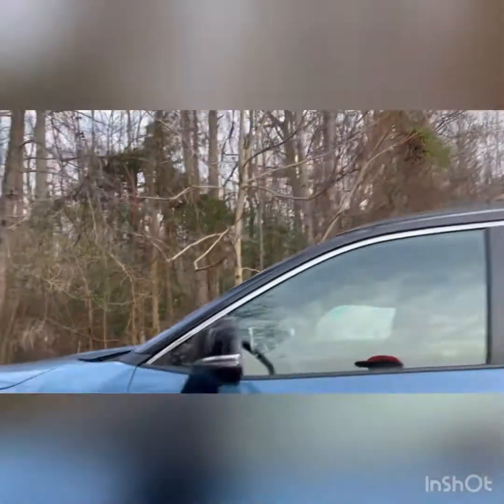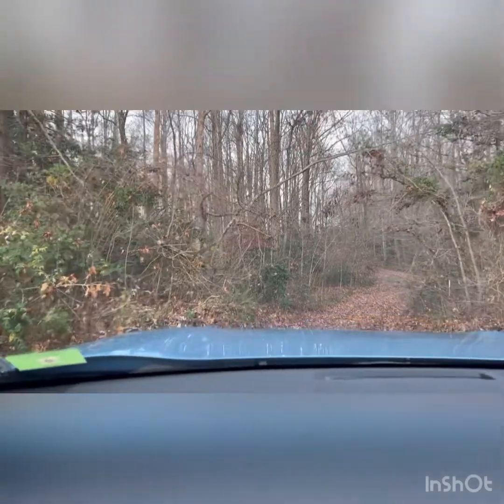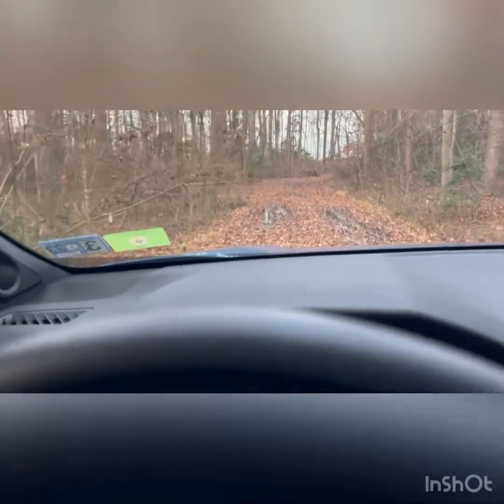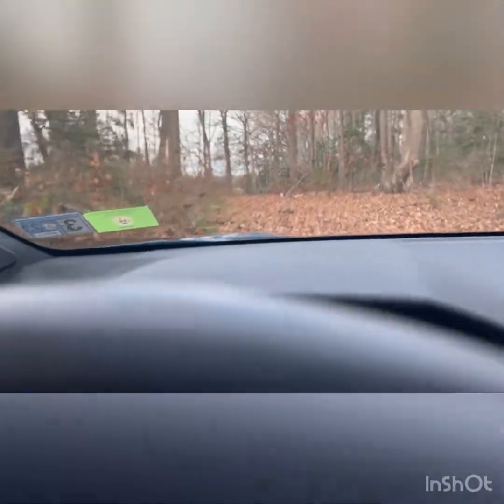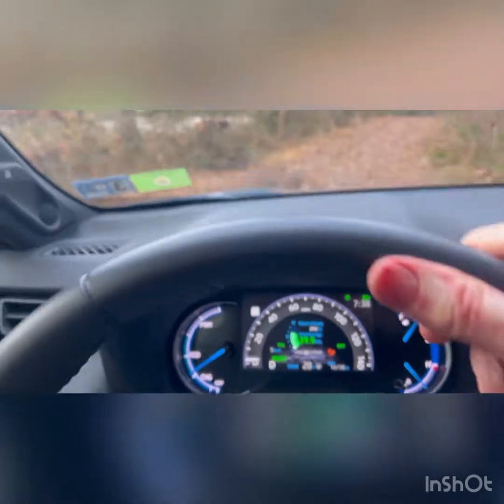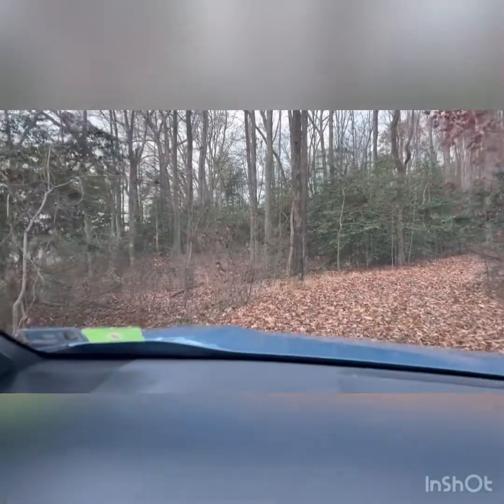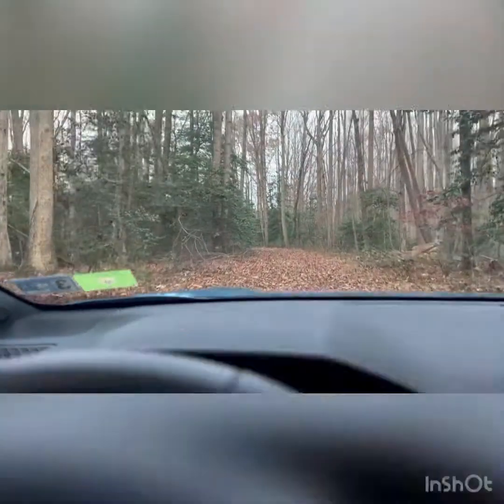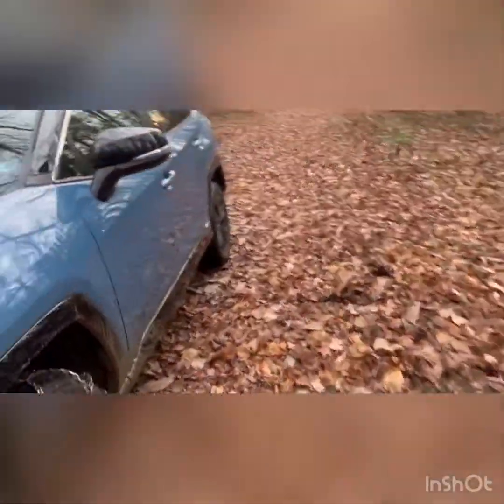RAV4 Hybrid goes mudding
Can a RAV4 Hybrid go off road? It can if you put snow chains on it.